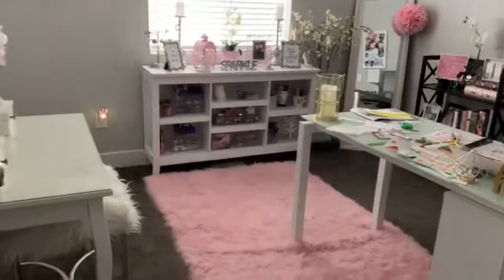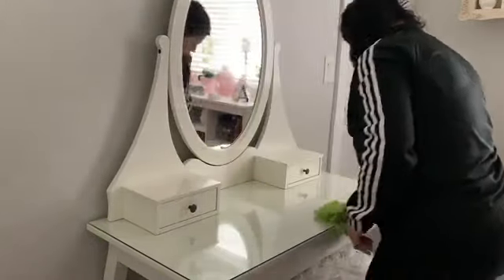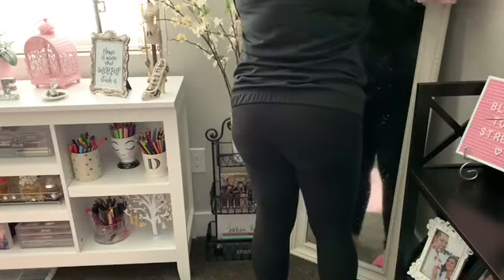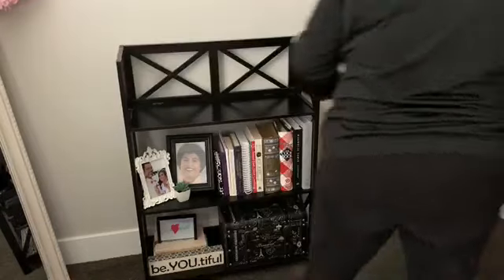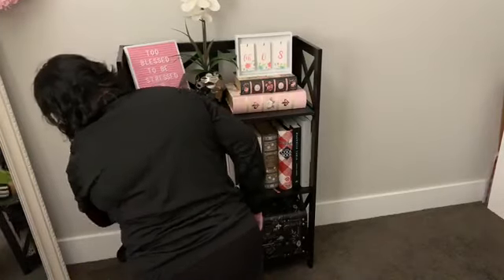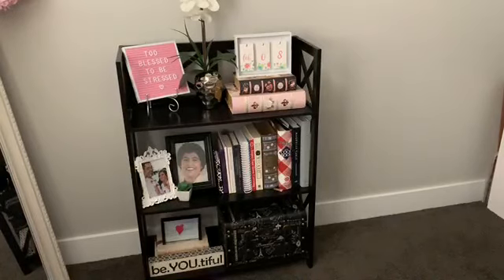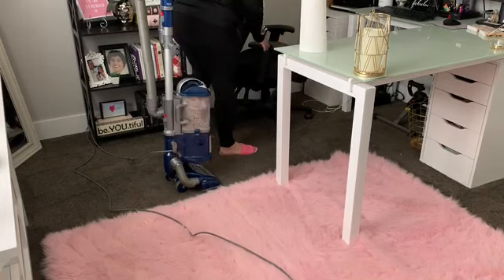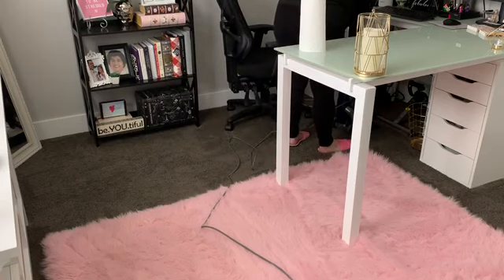Clean with me: Office/Babe Cave Edition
Happy Sunday lovelies. I have another Sunday cleaning motivation video for you guys. I am so happy to share yet another space in my home with you guys. This is truly my space and it's a space I use a lot! It brings me a lot of happiness and it's where I do a lot of my work. Please let me know if you have any questions.

E-cloth: General Purpose Cloth
Mrs Meyers-Glass Cleaners
Paper Towels
Vacuum: Shark Navigator Lift-Away Deluxe

Thank you so much for your support, I really appreciate you!